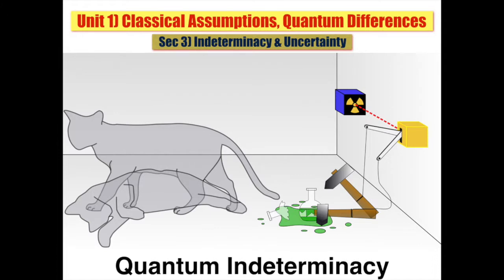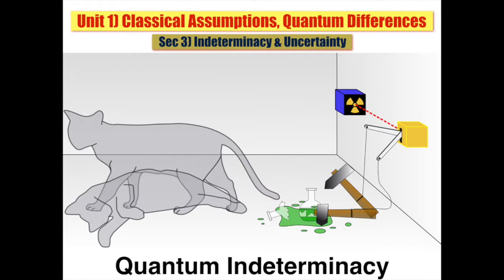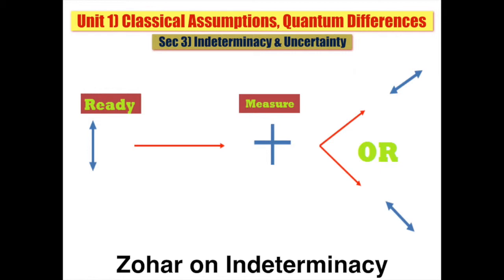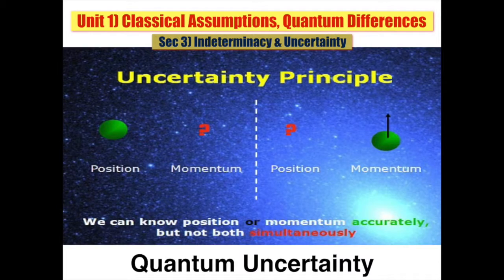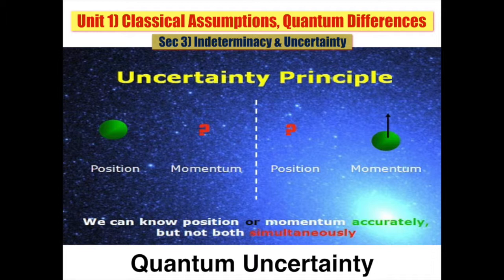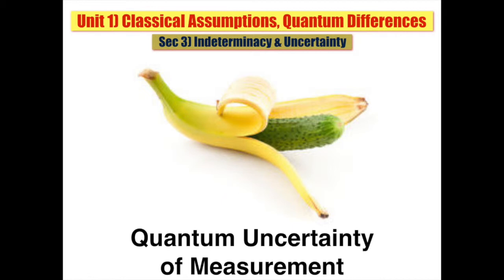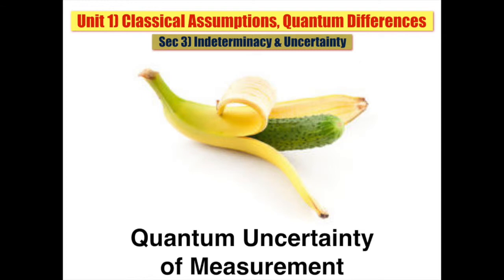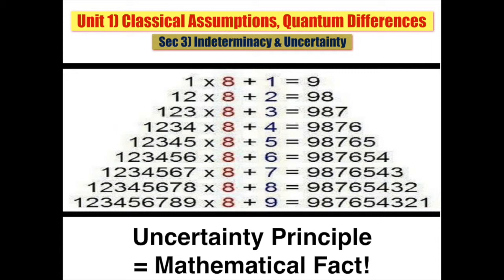Sec 3 Indeterminacy & Uncertainty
to view all my film clips in the correct order. I've now also added recordings taken from approximately 100 books on consciousness theory.